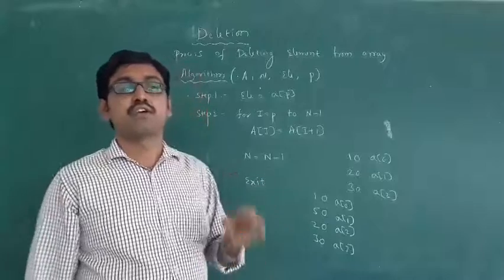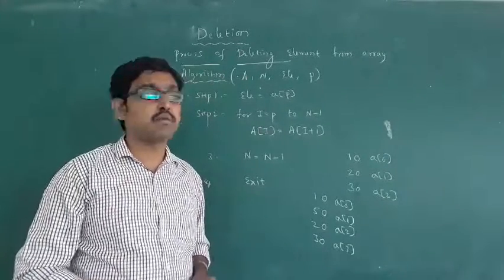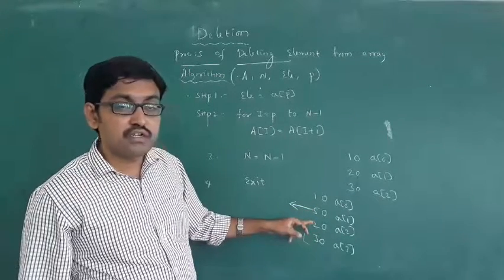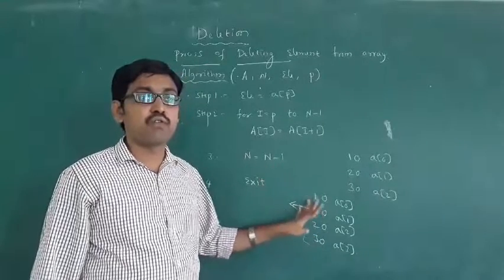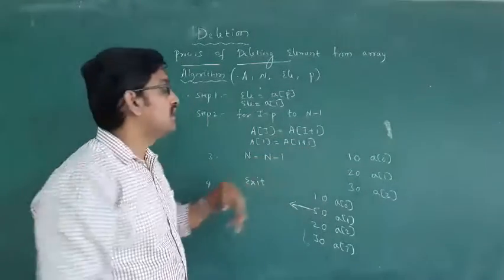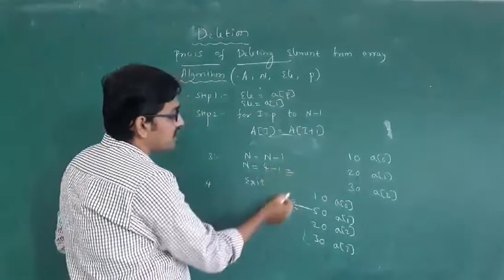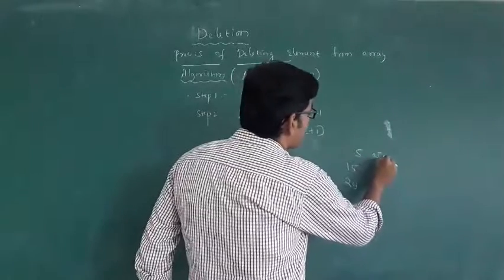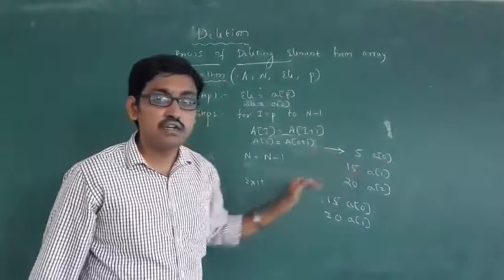video9- data structure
deletion